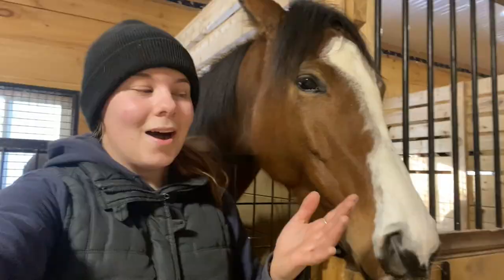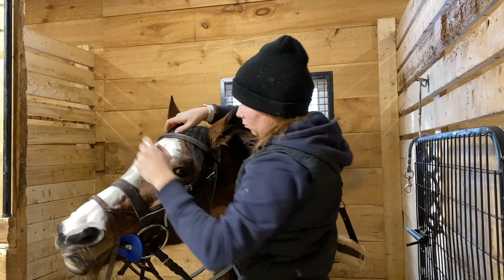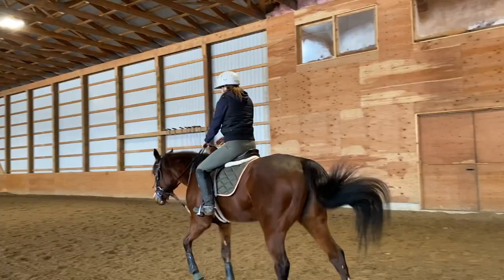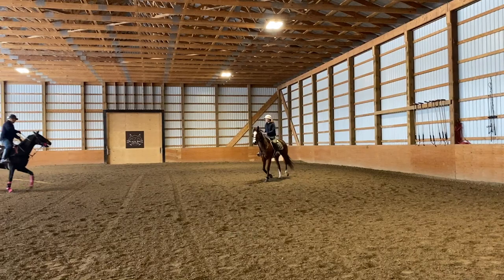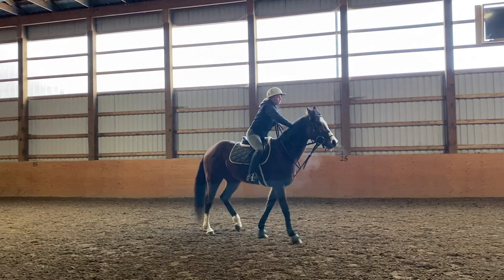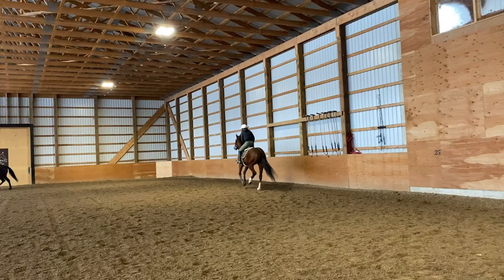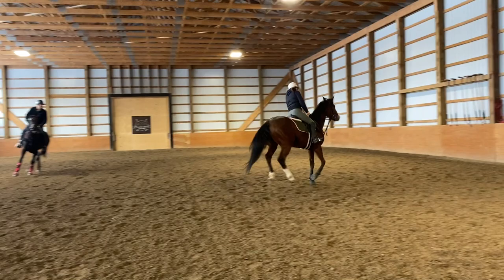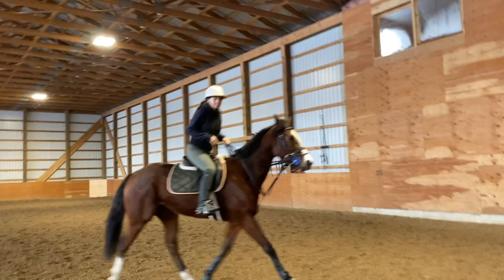BARN VLOG | Cantering with Ophelia & Schooling! | Hailey Liberty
Hey everyone! In this video I just did a casual vlog of my two rides from the day. I did some canter work with Ophelia as well as stick and balled one of our home bred babies Crianza!

My name is Hailey! I'm new to the YouTube platform but you may have seen my horses/polo related content on my TikTok account! On YouTube I plan to post horsey things like vlogs with my horses, going on some fun and interesting calls with my vet, riding videos and much more!